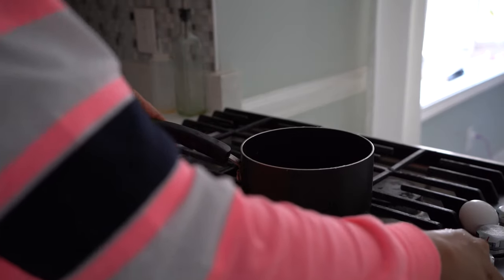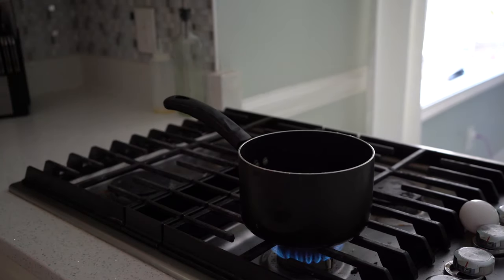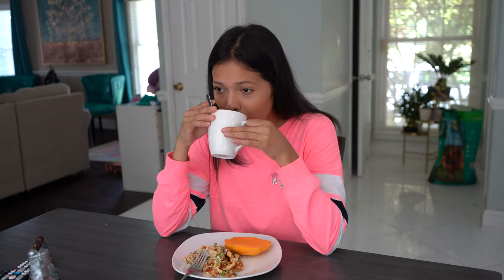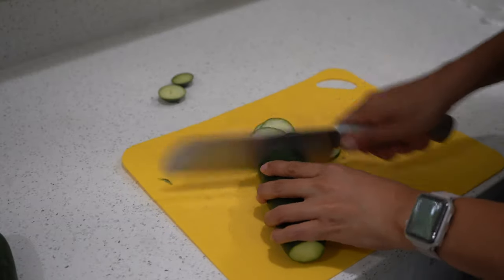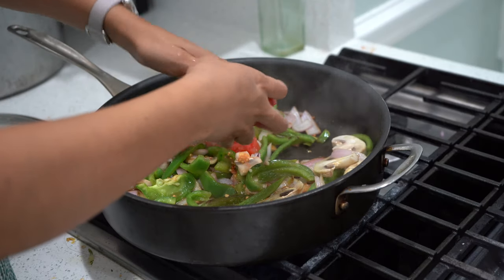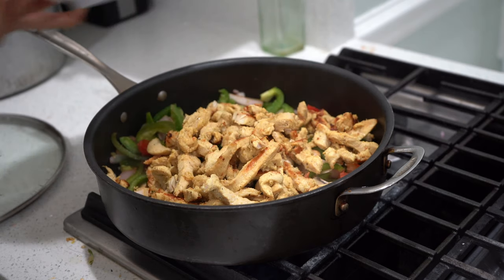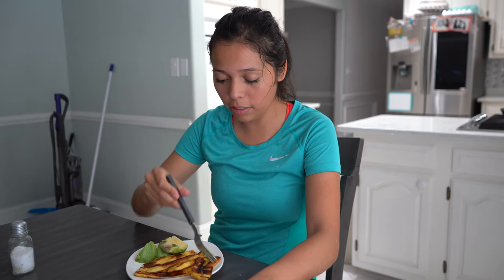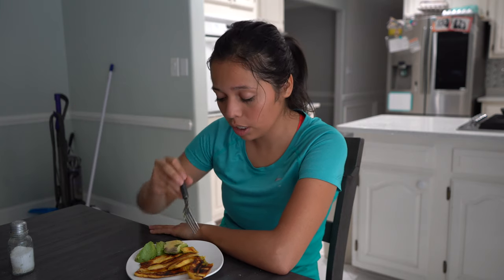WHAT I EAT IN A DAY! KIDNEY TRANSPLANT! KIDNEY CLEANSE!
Hey beautiful people! How are you doing today?
I hope you guys are doing great!

LOVE YOU AND GOD BLESS💕